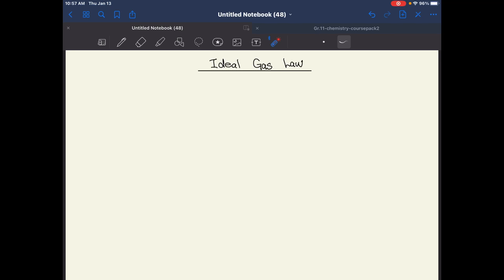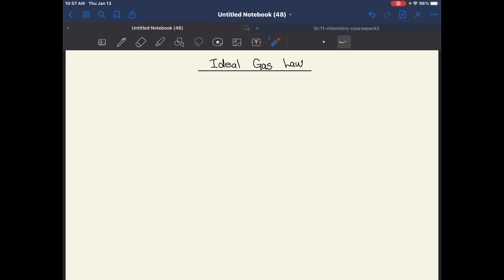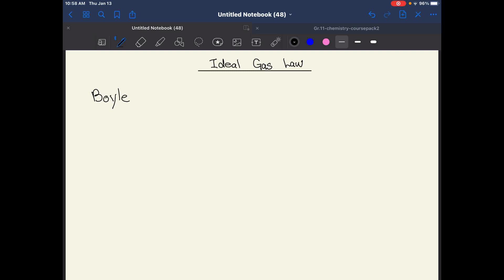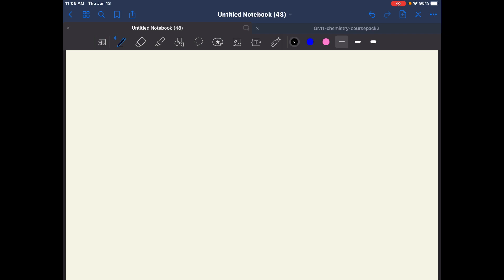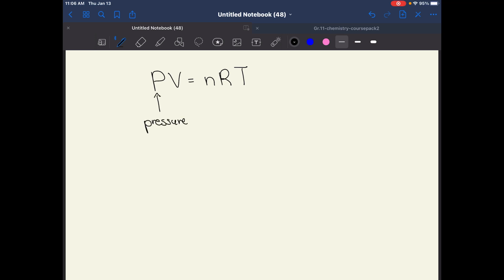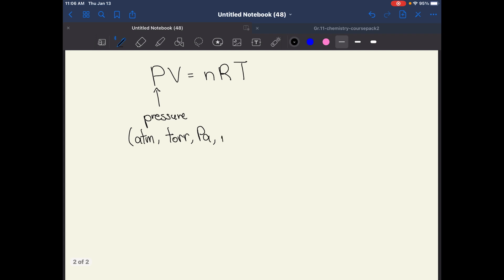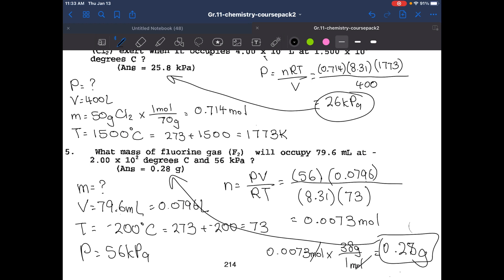1o - Ideal gas law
Learning goals:
1) Be able to understand contributions from Boyle, Charles, Gay-Lussac, Avogadro, and Kelvin
2) Be able to solve problems using the ideal gas law
3) Be able to convert pressure and temperature units